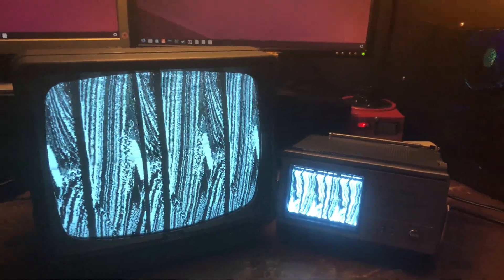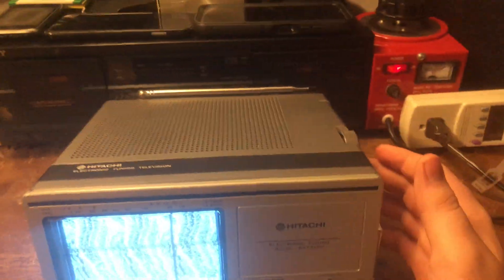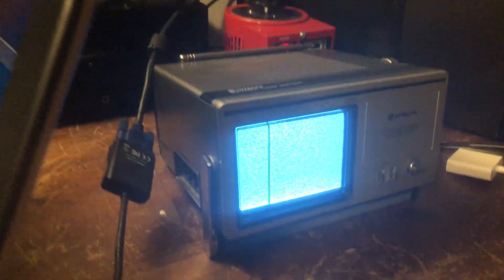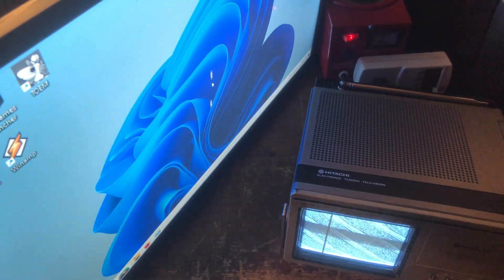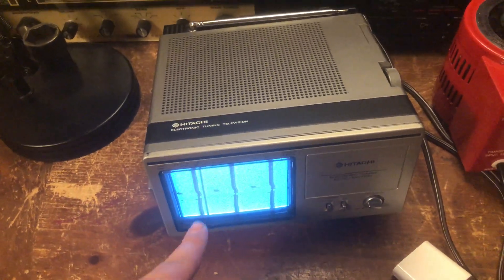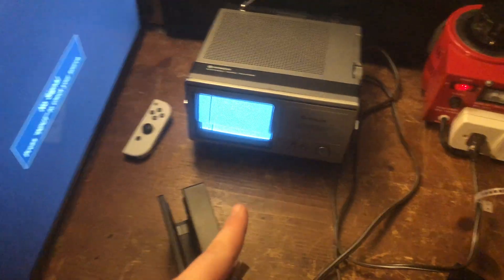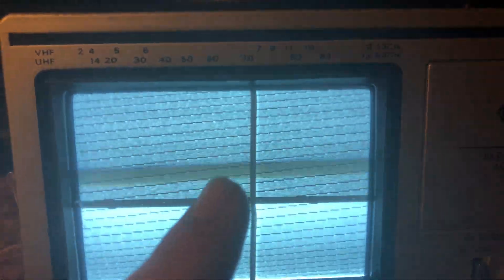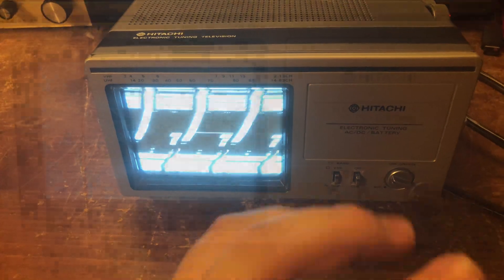The 80s Tvs that can Wirelessly Receive video from my PC and more. Part II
I recommend you watch the first video before watching this video. Part 3 will be released on 01/03
This is a follow up video to my previous video about a small tv that can wireless receive video signals from all sorts of devices. No transmitter used.

  Some things I tried after making the video. Tried with and without the variac and it made little to no affect on the picture. I think the reason why my color tvs can't recieve the video signals is because they have digital tuners with no manual fine tuning. I also figured out the other tv set could recieve the same signals after I had done the different tests.  Lastly I tried a different video card in my PC what had little effect.

0:00 Intro
1:04 Channels with best reception
2:38 Laptop
7:06 Sort of a summary up to this point
7:48 Desktop without monitor
9:42 Nintendo Switch
11:52  Trying different resolutions
12:26   Interlaced video
13:20  Final thoughts
14:43 Outro